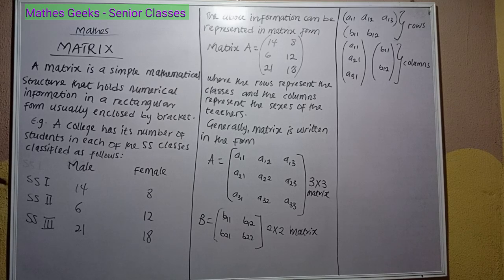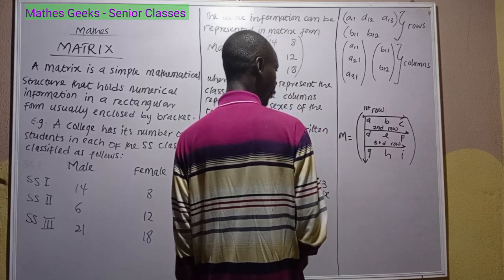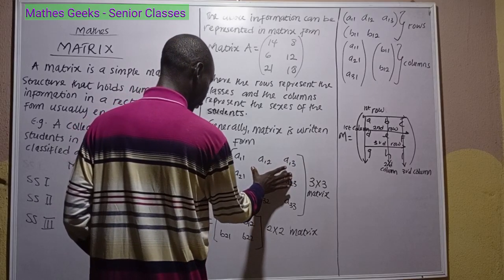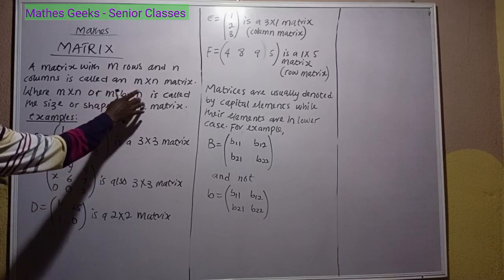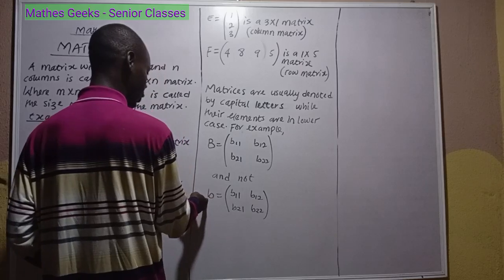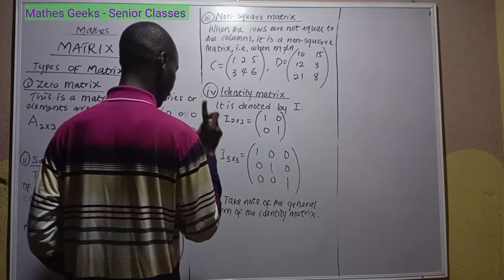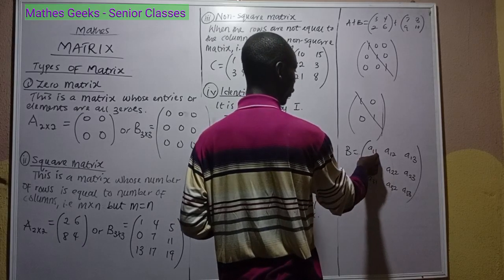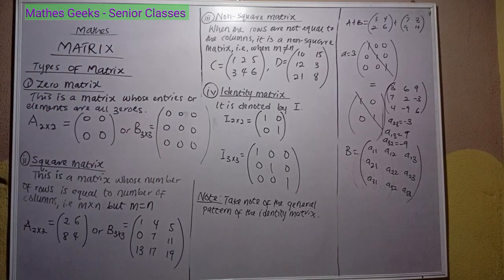MATRIX | Introduction To Matrix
Welcome to this comprehensive Introduction to Matrix mathematics tutorial, designed for high school and college students, JAMB, ACT, and WASSCE exam candidates, and anyone looking to master the fundamentals of matrices in 2025. In this video, we break down the core concepts of matrix algebra, including what a matrix is, how to define its dimensions, and the different types of matrices such as square, diagonal, identity, and zero matrices. You’ll learn how to perform basic matrix operations like addition, subtraction, scalar multiplication, and matrix multiplication, with clear step-by-step examples to ensure understanding. We also cover essential properties like commutativity, associativity, and the role of the identity matrix in transformations.

Matrices are not just abstract math—they have powerful real-world applications in computer graphics, engineering, economics, and data science. We’ll show you how matrices are used to solve systems of linear equations, represent transformations in 2D and 3D space, and model real-life scenarios like network flows and population dynamics. Whether you're preparing for exams or building a foundation for advanced math, this tutorial gives you the tools you need to succeed.

By the end of this video, you’ll be able to identify matrix types, perform operations confidently, and apply matrices to practical problems. Your support helps us create more free, high-quality educational content.